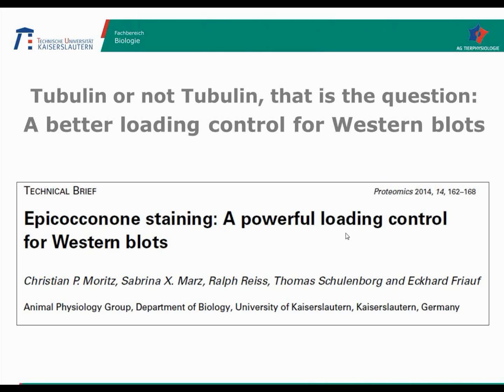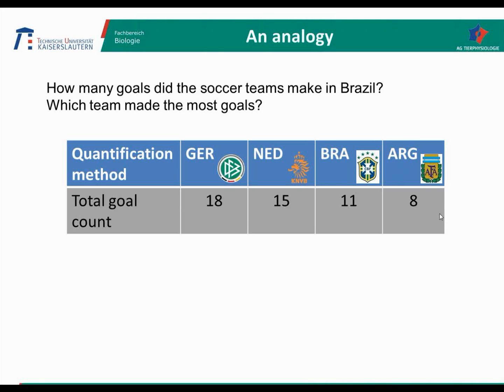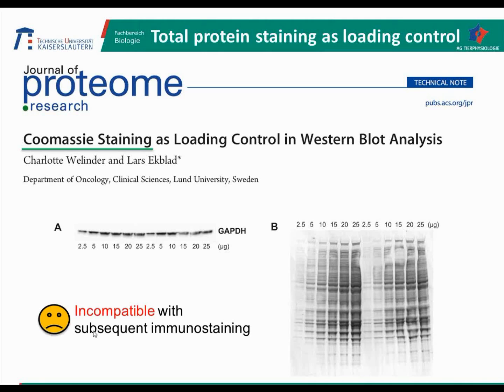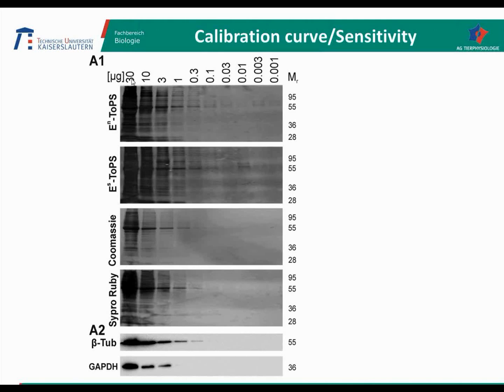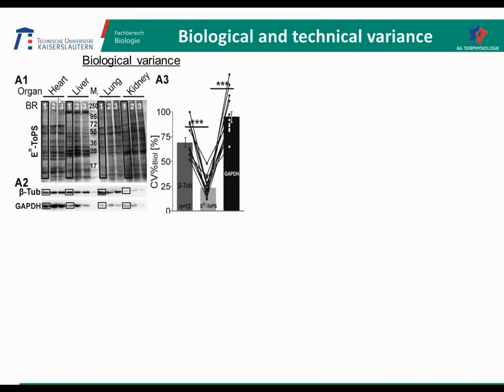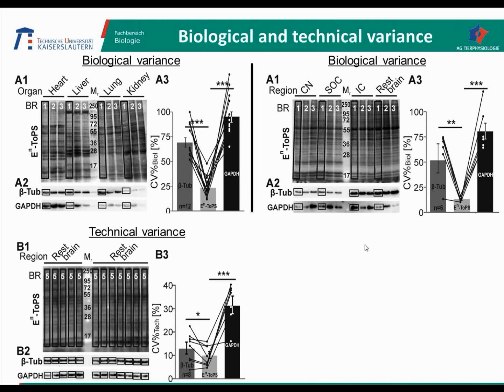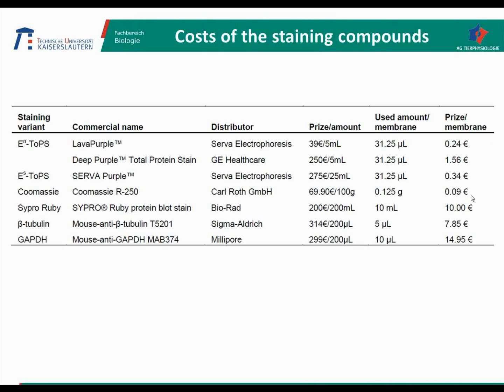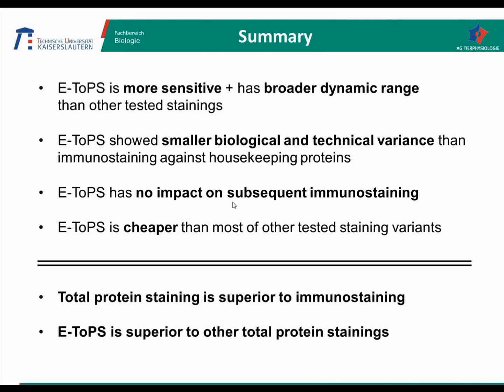SERVA Webinar: Tubulin or not tubulin, that is the question (English)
Dr. Christian Moritz speaks about the total protein fluorescence staining as a better loading control for Western blots.